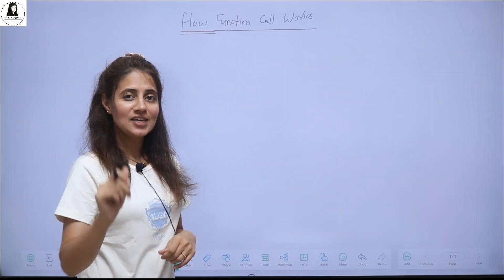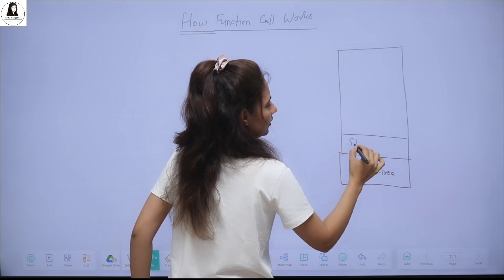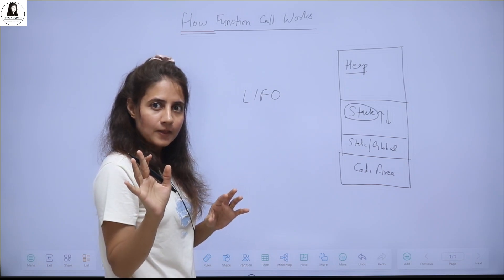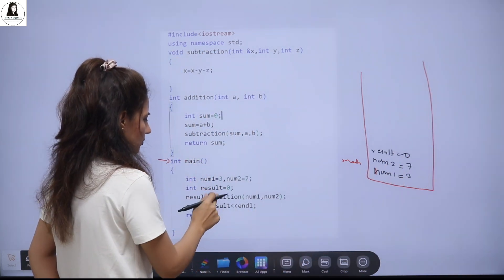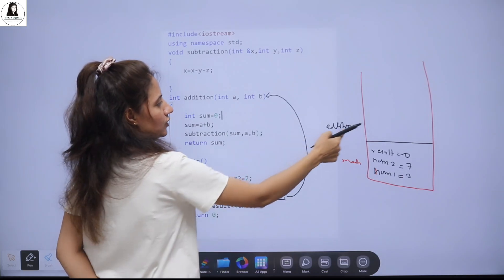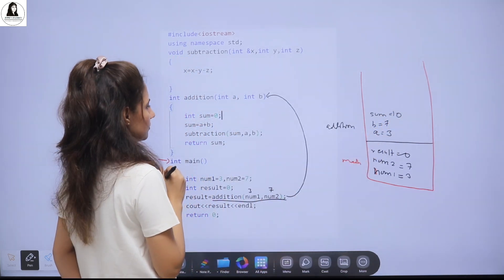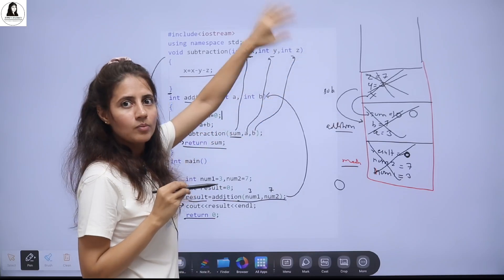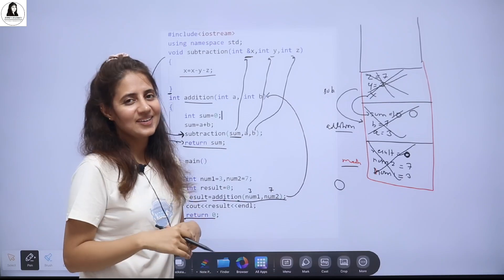How Function Call Works | What is Call Stack | C++ Programming Course | Lecture72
In this C++ lecture I will discuss
- What is Function Call stack?
- What is Activation Record ? Stack Frame?
- How Function Call works(Internal working of function calling) with example
- C++ Program to discuss the working